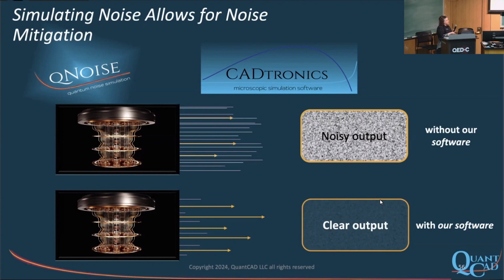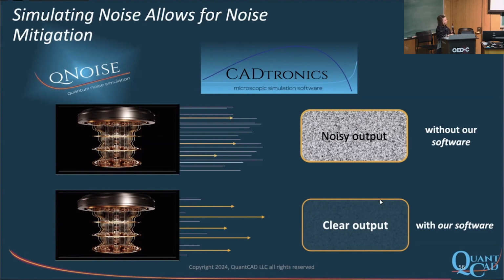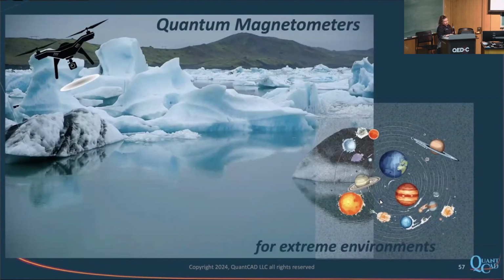Emerging Players in Quantum - QuantCAD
Moderator: Mark Wippich, MPW